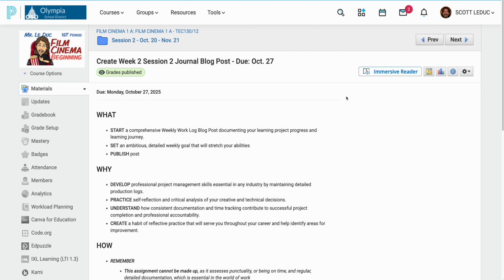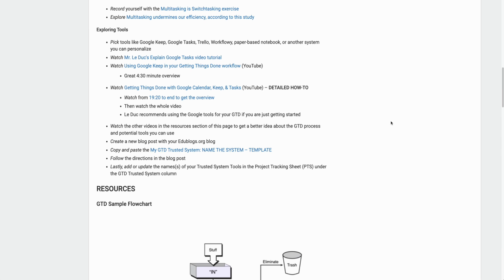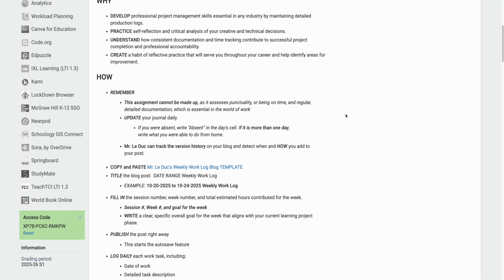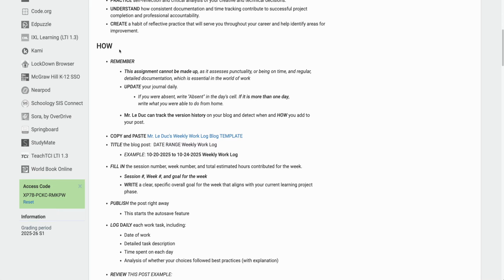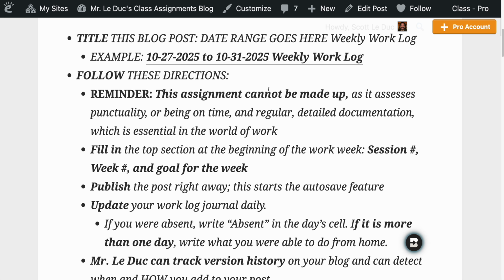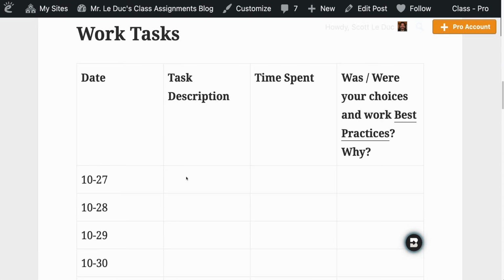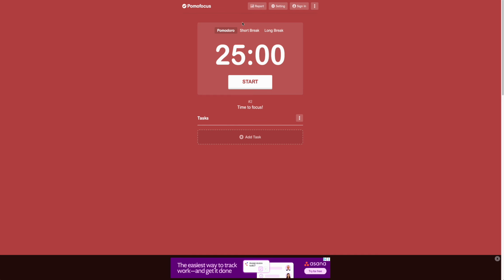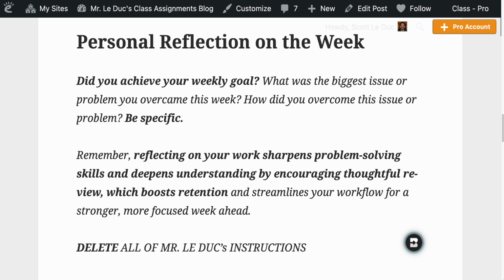2025-26 Session 2 Week 2 Pre-production Oct. 27-31 Overview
Vote for a Film/Game/Song Pitch and Build Teams - Due Oct. 27
Create Week 2 Session 2 Journal Blog Post - Due: Oct. 27
Establish or Update Your Getting Things Done Trusted System with These Resources - Due: Oct. 29
Complete Week 2 Session 2 Journal Blog Post - Due: Oct. 31